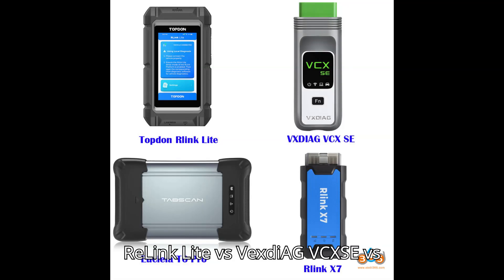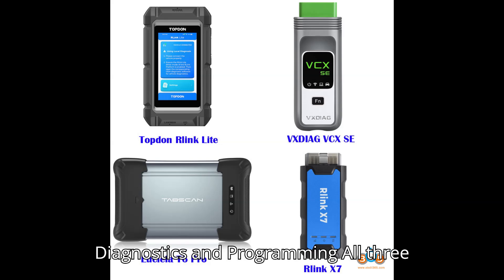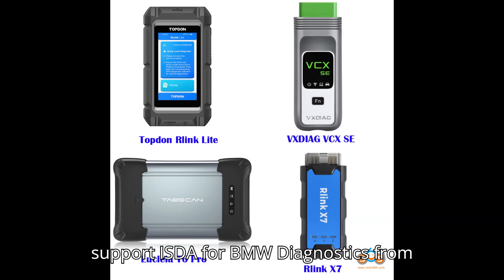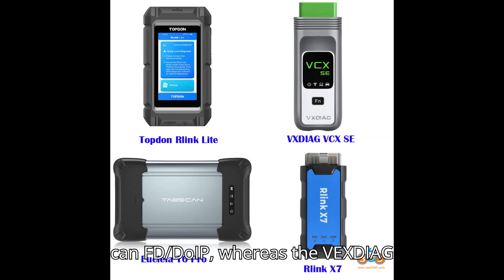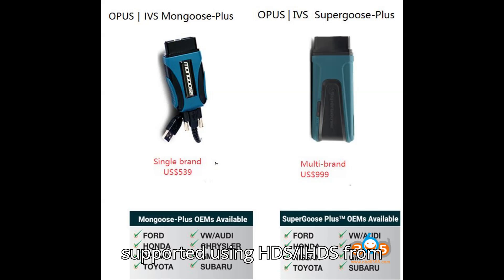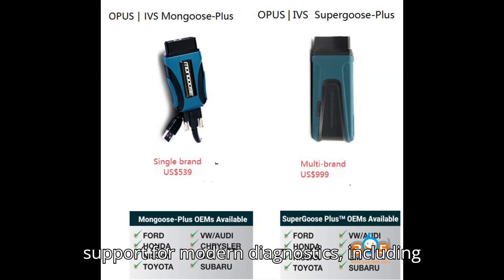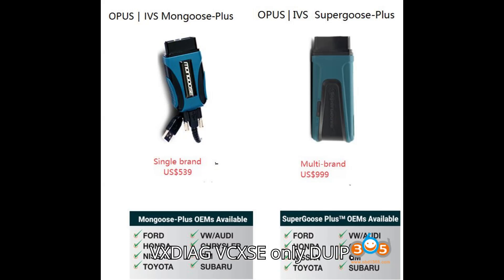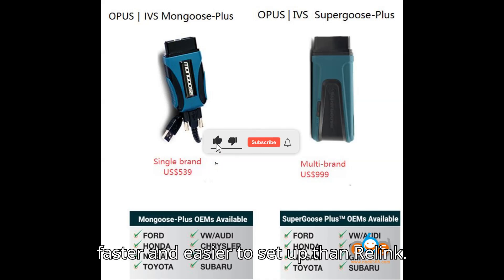Rlink Lite vs VXDIAG VCX SE vs Eucleia T6 Pro vs Rlink X7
In this in-depth comparison, we break down the Topdon Rlink Lite, VXDIAG VCX SE, Eucleia T6 Pro, and Rlink X7 to help you choose the best J2534 passthru device for diagnostics and programming. From Porsche PIWIS3 compatibility to BMW ISTA support, we examine the strengths of each device across a range of car brands, including Mercedes-Benz, Ford, GM, VAG, and more. If you're looking for CAN FD support or specific brand licenses, this guide will help you make the right choice.

Discover the differences between these affordable J2534 adapters, and learn which device suits your needs for professional diagnostics and programming. Plus, get insights on device performance, compatibility, and ease of use across major automotive brands.